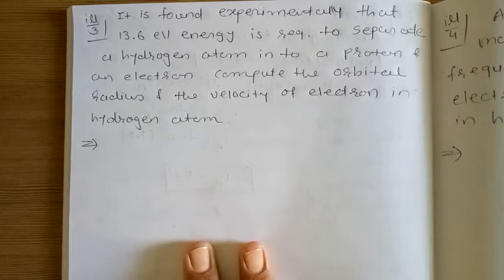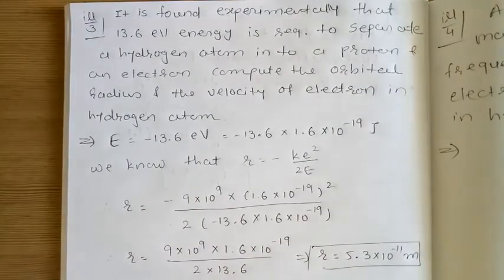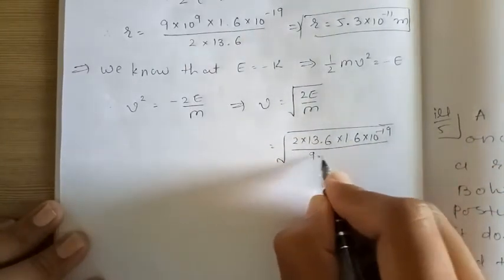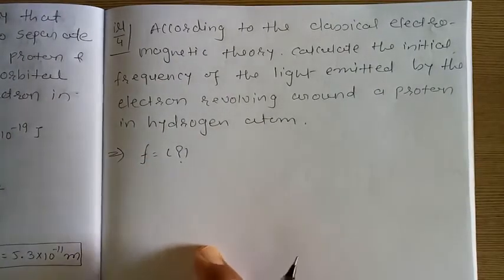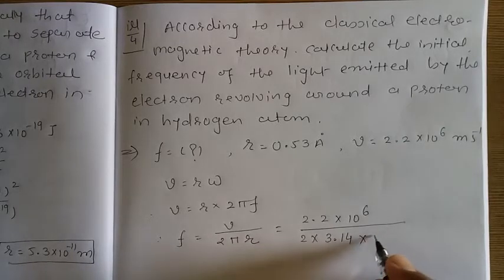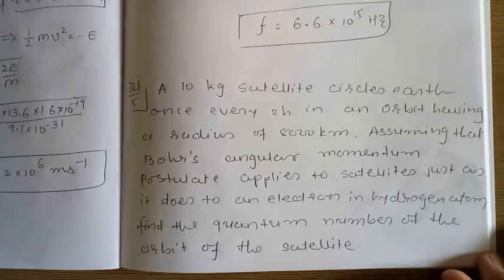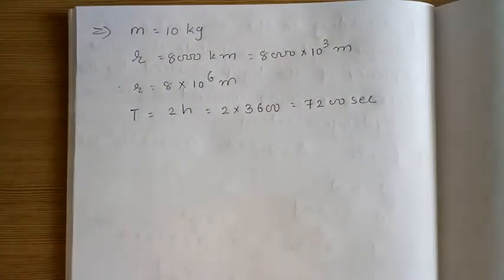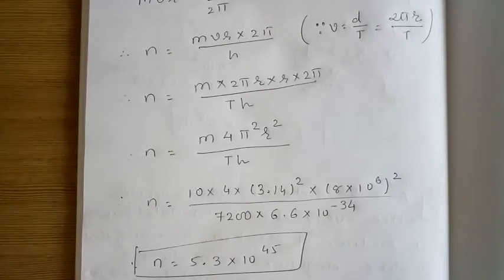Std-12 (EM) Ch-12 lac-1 Illustration-3,4,5